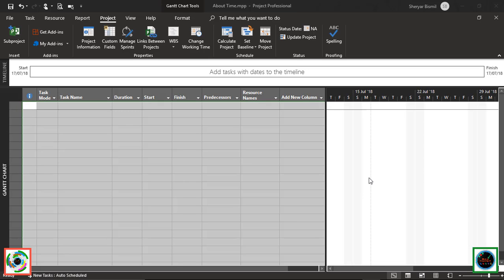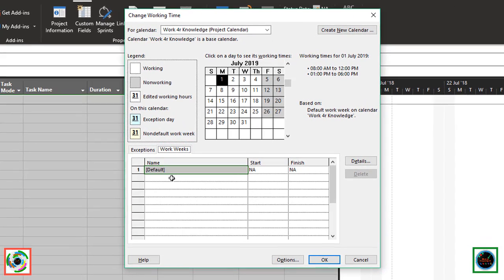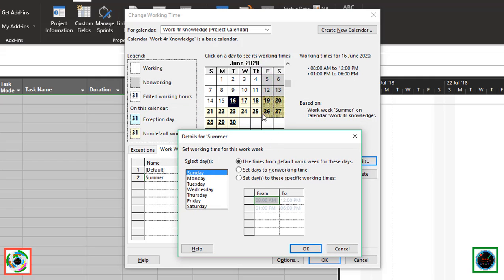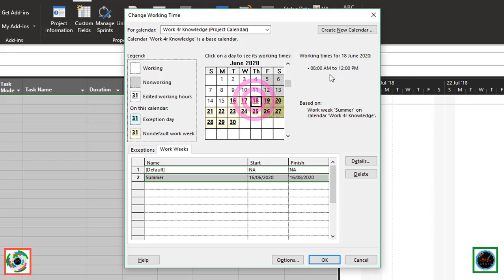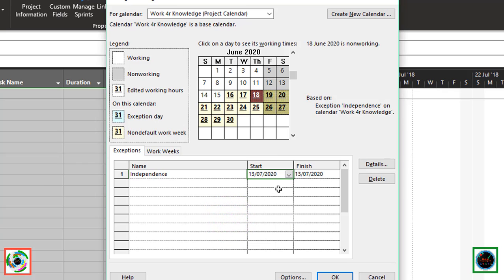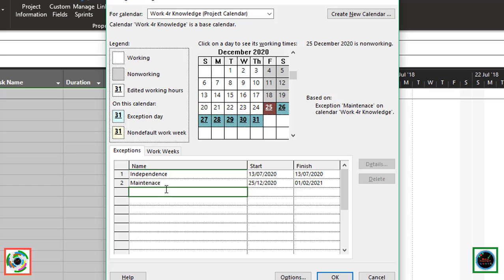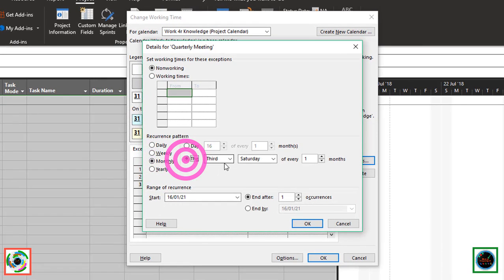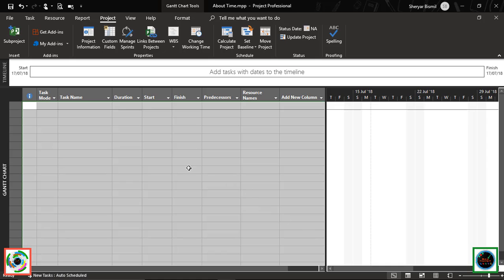How to Set Up Elisions to the regualr work week in Microsoft project 2019 Essential Training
Today We are Going to Find Out  "How to Set Up Elisions to the regualr work week in Microsoft project 2019 Essential Training"
You all can get Access to all software setup as well as All Standard (BS,ASTM,AASHTO)by just following the given link
Here at the given link,You can also find out important data related to Civil Engineering Field
What is Microsoft Project?
"Microsoft Project is a project management software product, developed and sold by Microsoft. It is designed to assist a project manager in developing a schedule, assigning resources to tasks, tracking progress, managing the budget, and analysing workloads."
Here Microsoft Share Point Guideline videos are uploaded to help you.
Stay Blessed & Amazed!!!